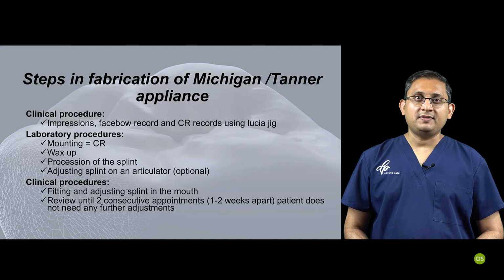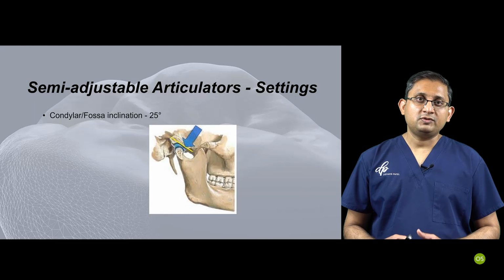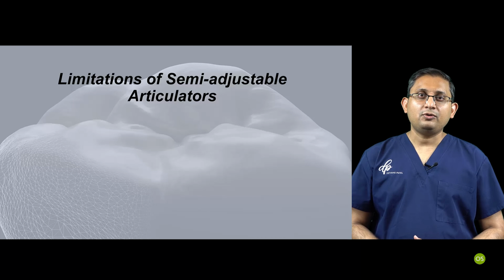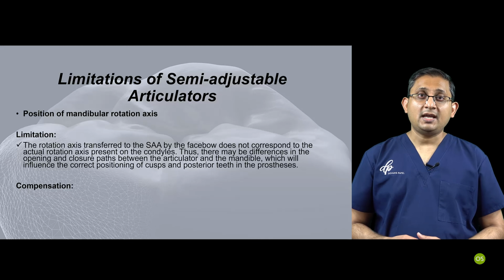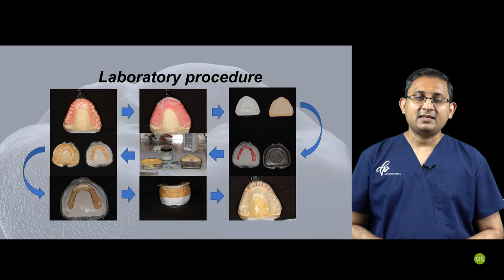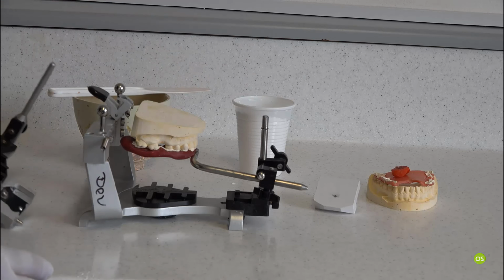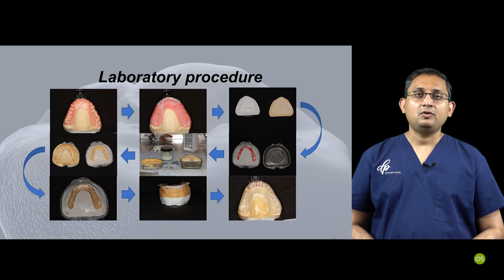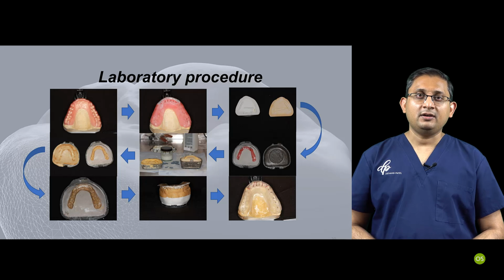16. Different types of articulators and mounting in MIP and CR